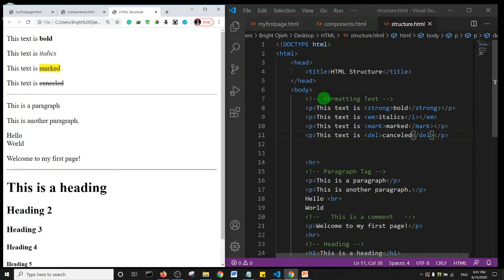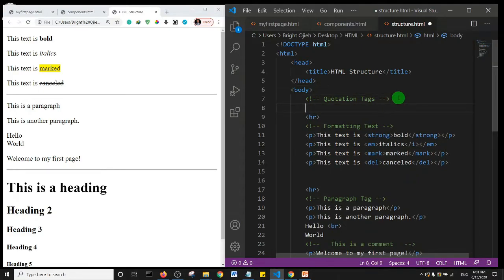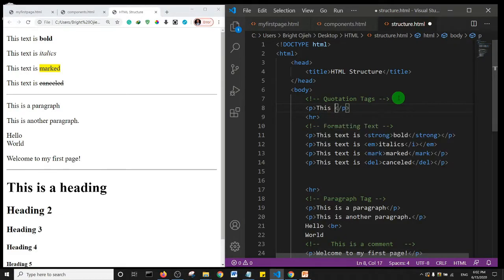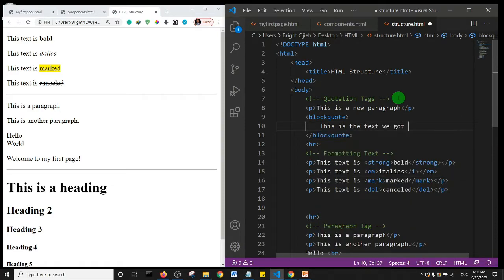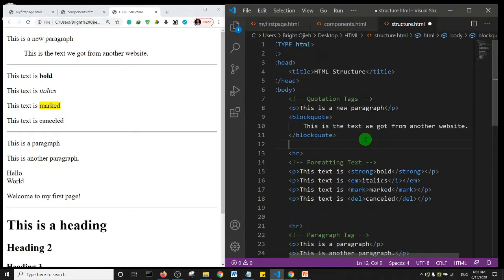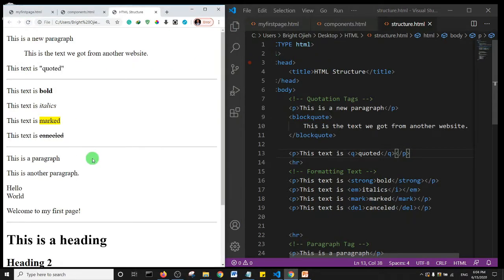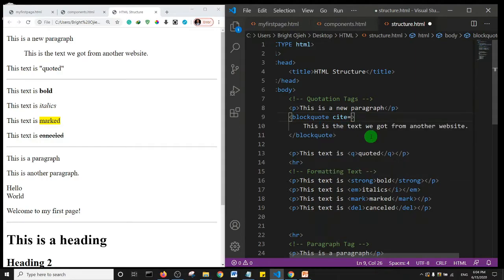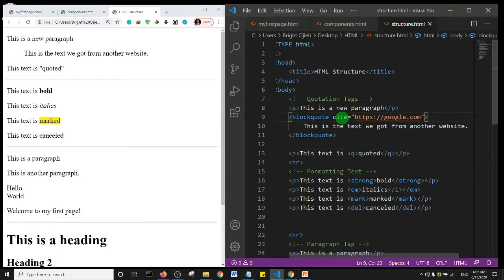HTML For Beginners 10 - Quotation tags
Well explained HTML tutorial series by ZinoTrust.
Part 10 - Quotation tags